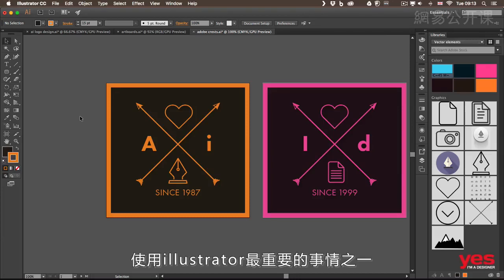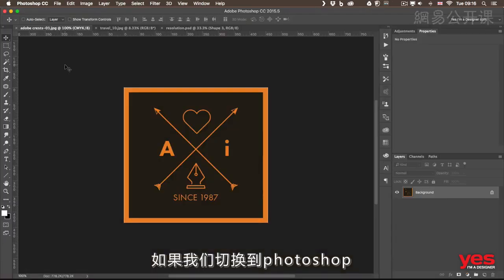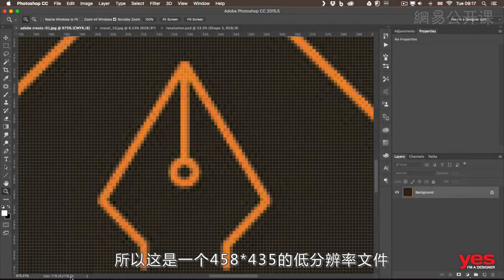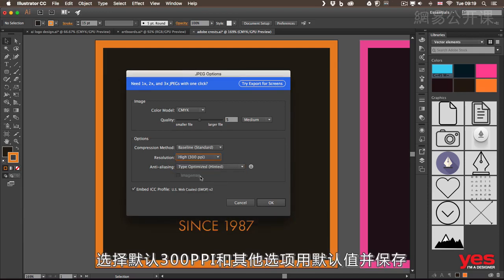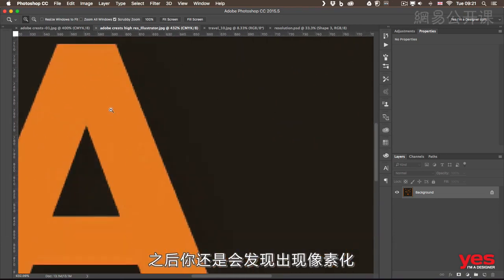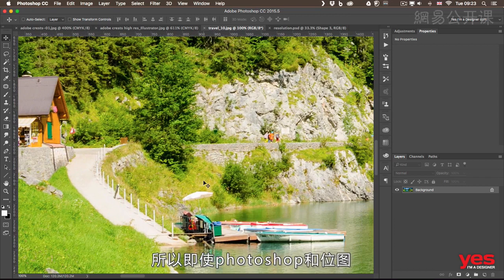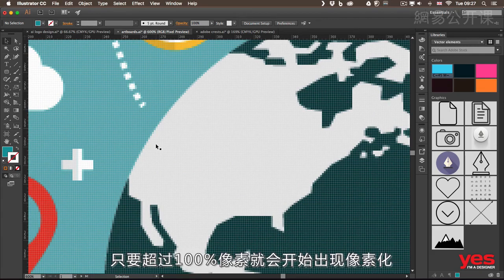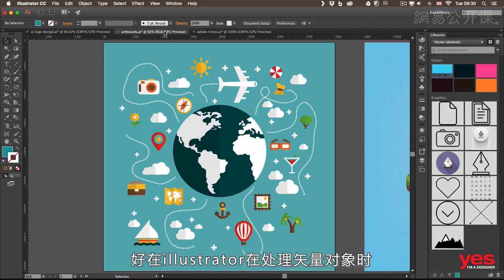第10课：矢量操作